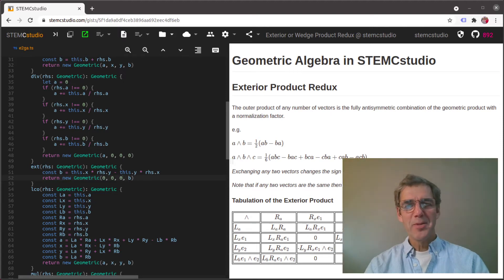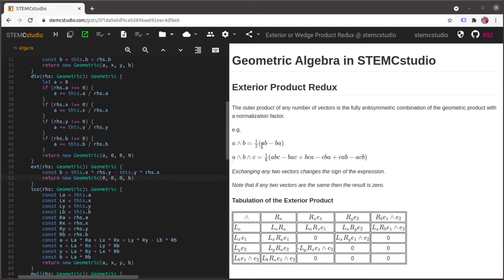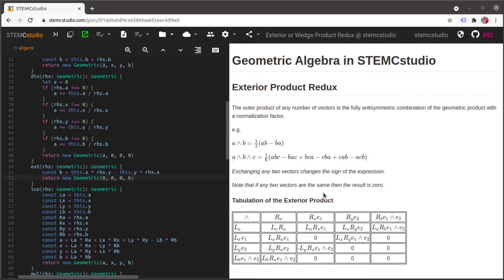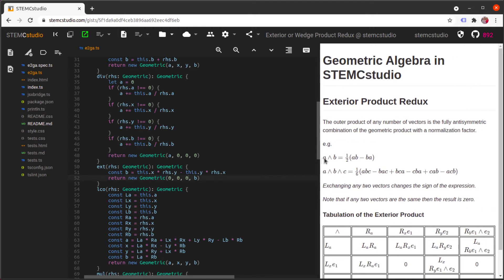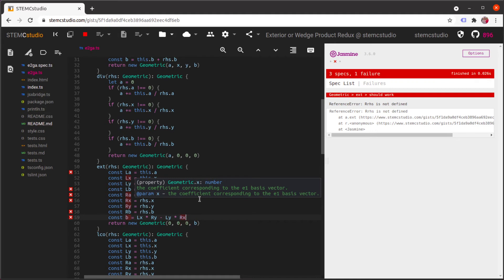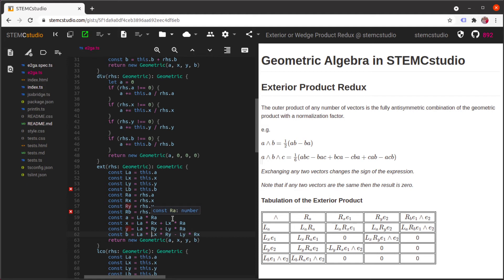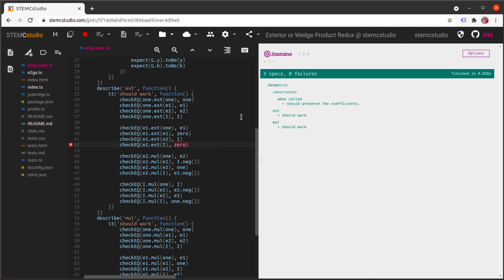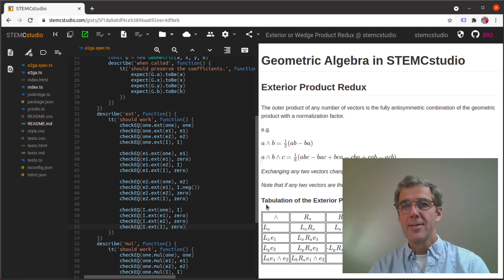Geometric Algebra, First Course, Episode 09: Exterior Product Redux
We take a look at our incomplete exterior product implementation and complete it so that it can operate on all elements of the algebra. In doing so we see a description of the exterior product of any number of vectors in terms of the anti-symmetric combination of geometric products of those vectors.